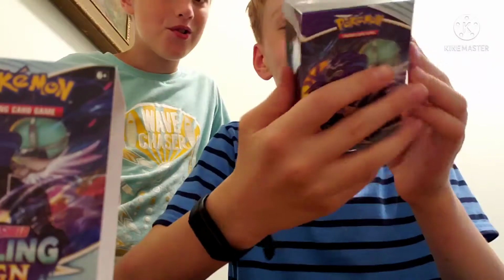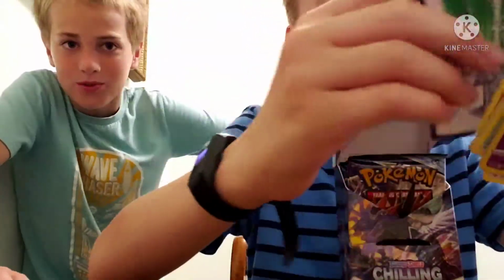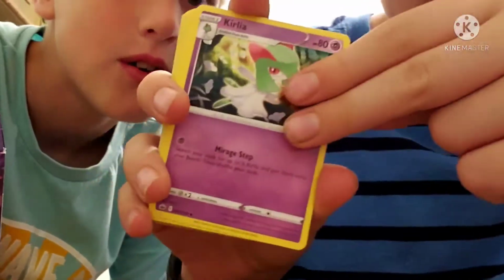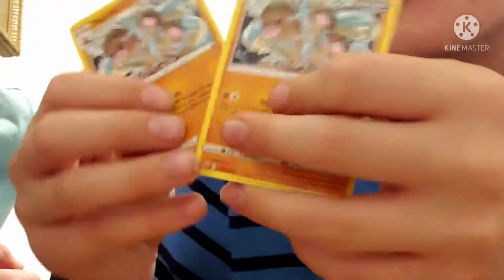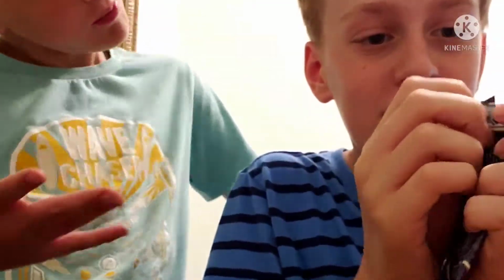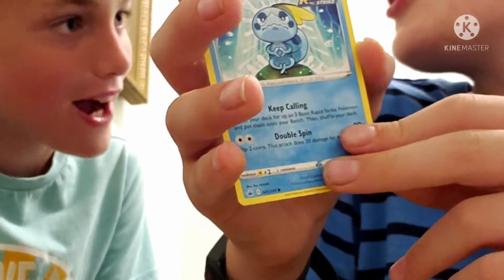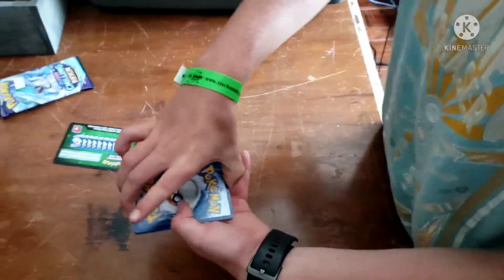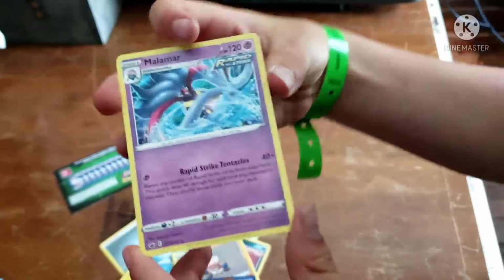CHILLING REIGN OPENING! (Build and Battle box, Ultra Rare, and more!)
This was my first time opening chilling reign and I had a lot of fun!